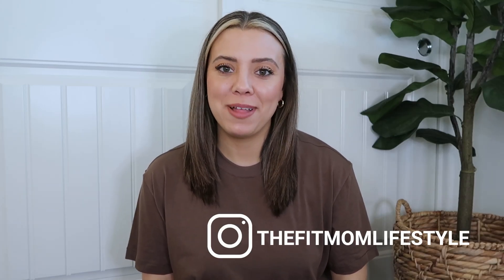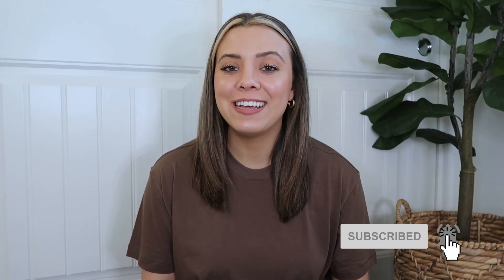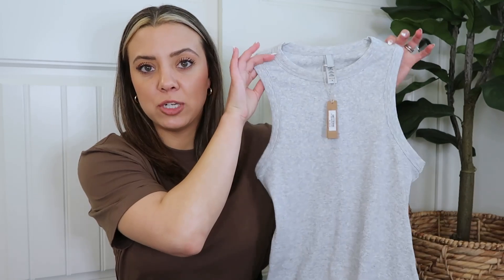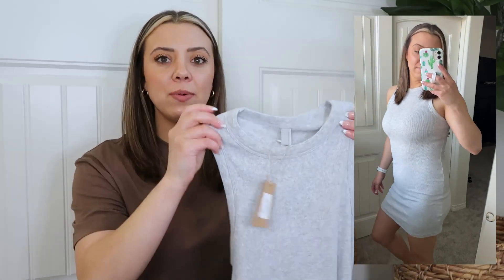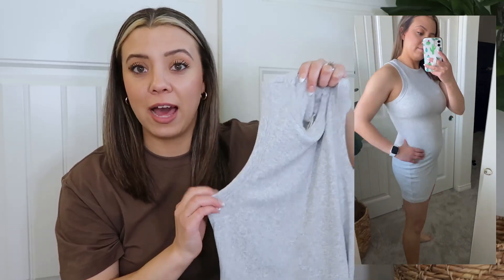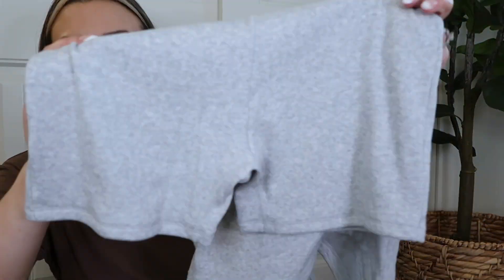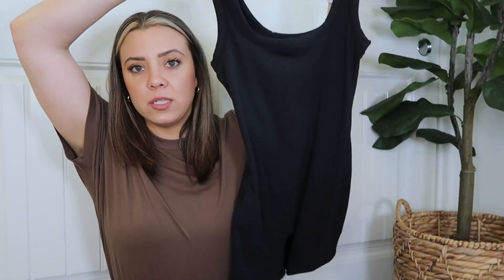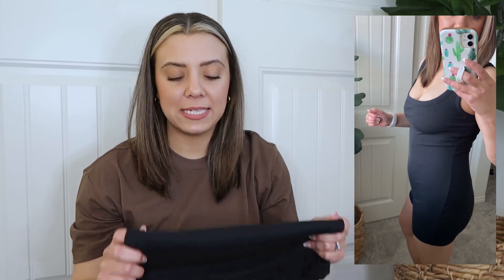SKIMS TRY-ON HAUL & REVIEW | Cotton Rib Onesie & Tank Dress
Did you try the onesie or the dress?  I think the dress is super versatile and the onesie is so fun and trendy.  Hope you enjoyed watching!

→ Top I’m wearing: Boyfriend T-Shirt | Oxide | Size L

→ Cotton Rib Tank Dress | Light Heather Grey | Size M

→ Cotton Rib Onesie | Light Heather Grey | Size M

→ Cotton Rib Onesie | Light Heather Grey | Size L

→ Cotton Rib Onesie | Soot | Size L

→ Cotton Rib Onesie | Bone | Size M

♡ Danica